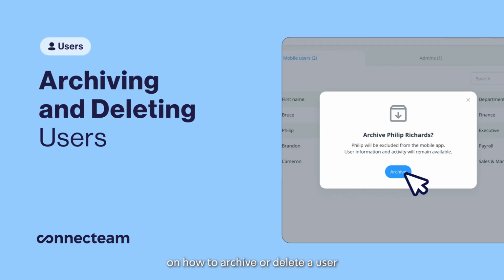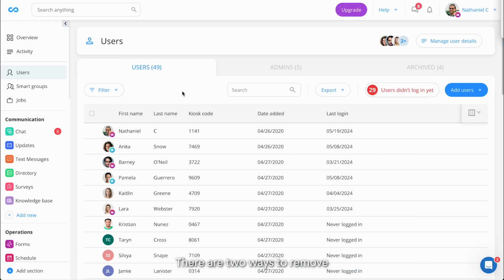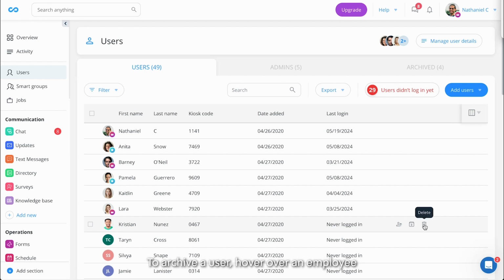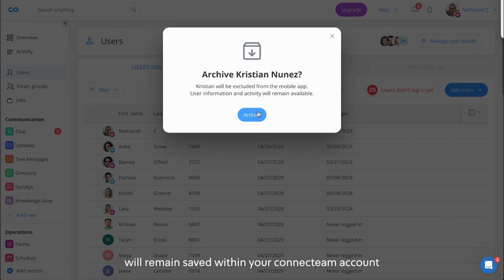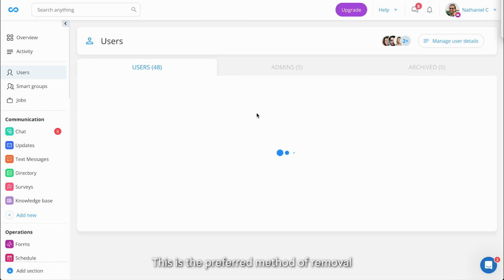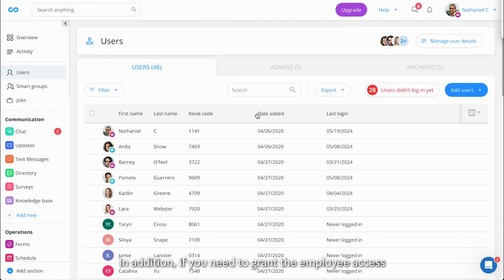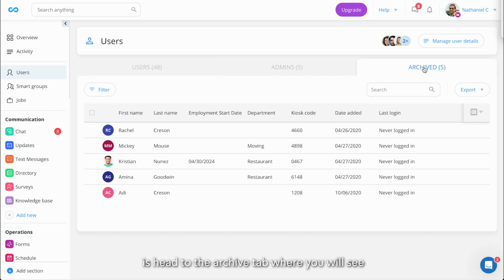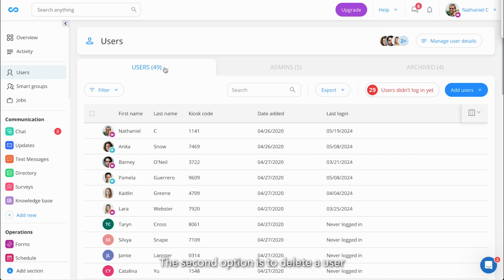Connecteam | Users | Archiving and Deleting Users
An employee left the company and you would like to revoke their access to the app? This article will guide you on the steps to delete or archive a user and will suggest which of the two options is optimal for you!